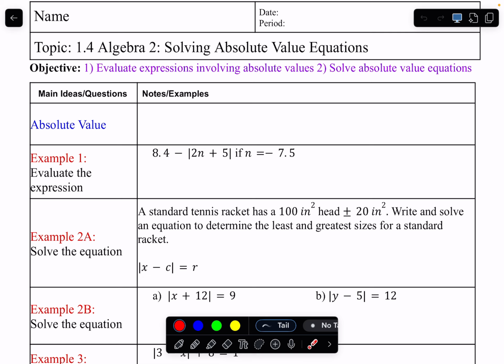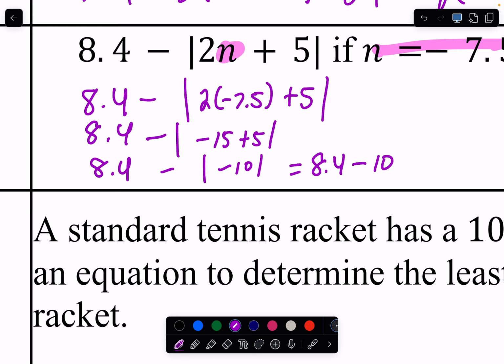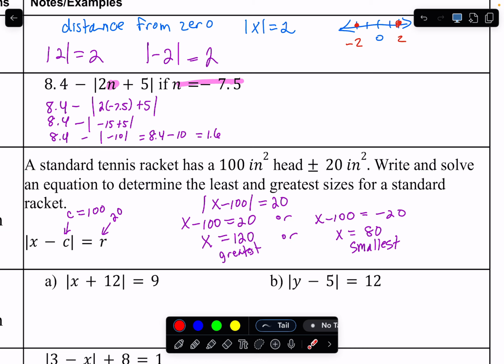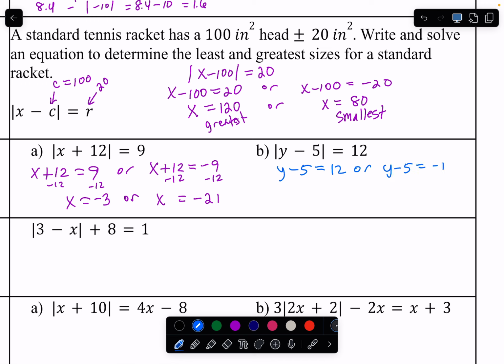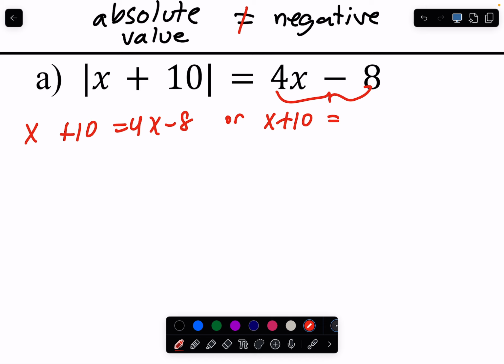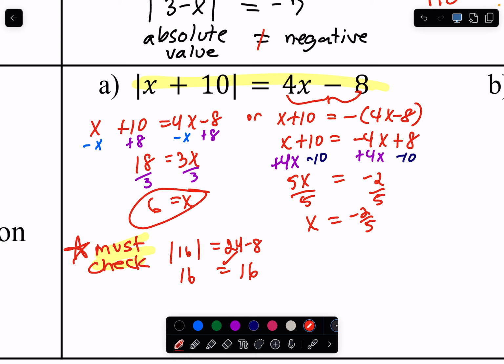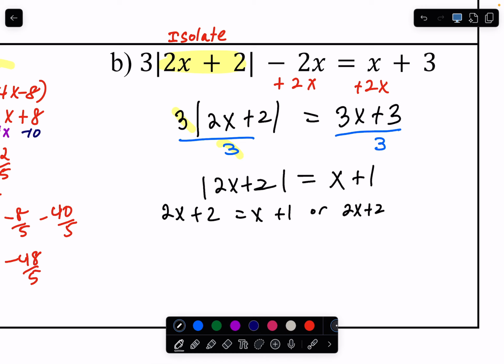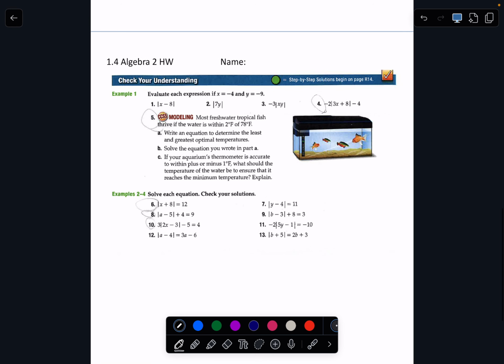1.4 Solving Absolute Value Equations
Simplifying Absolute Value Expressions